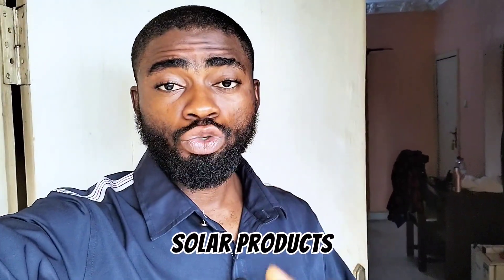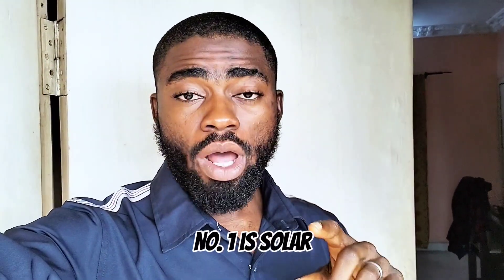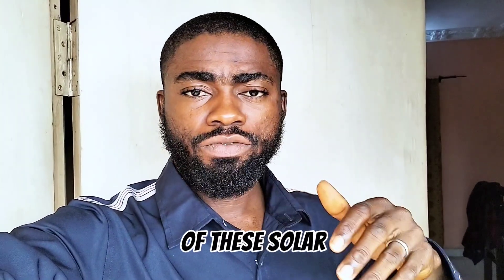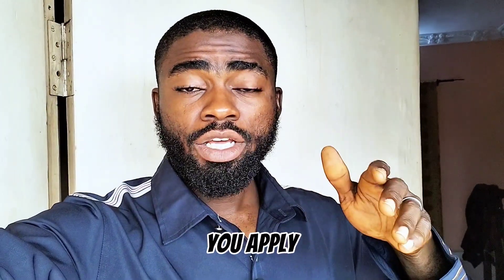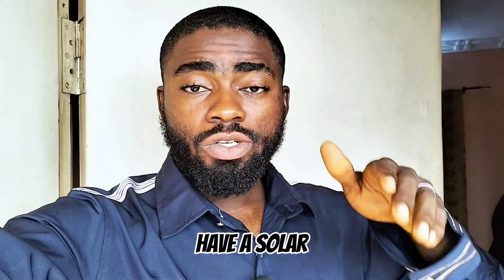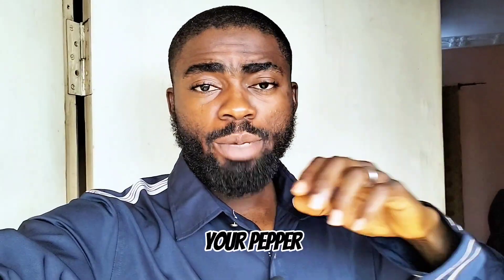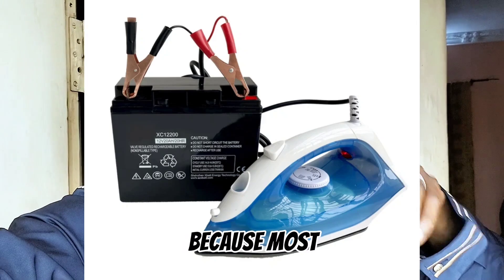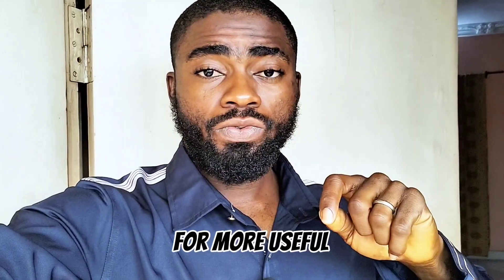Solar gadgets to avoid in 2024.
some of these solar technologies have proven themselves unreliable and couldn't withstand reliability test.
1;solar fridge or freezer
2;solar blender
3;solar pressing iron